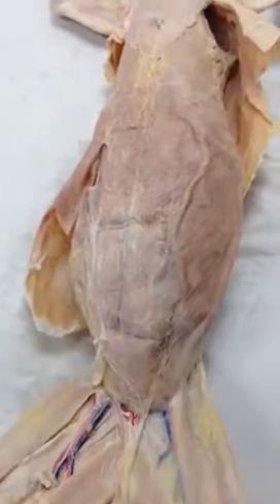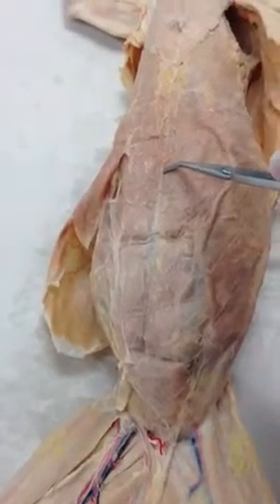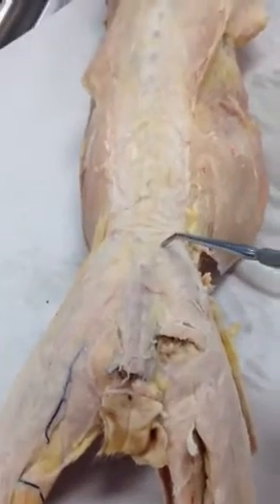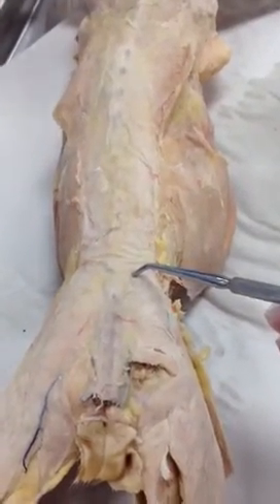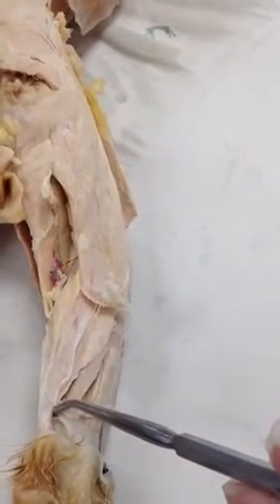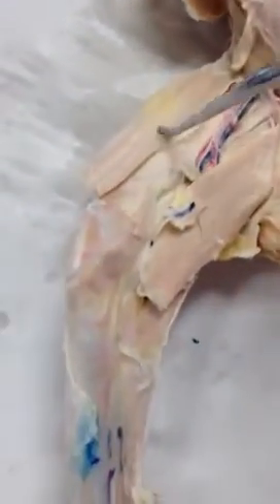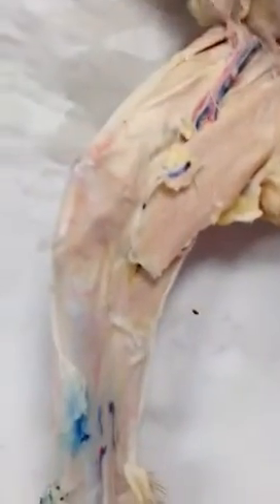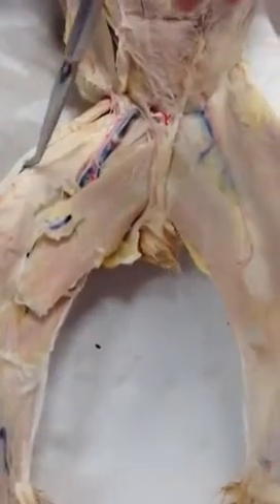Cat Dissection Connective Tissue